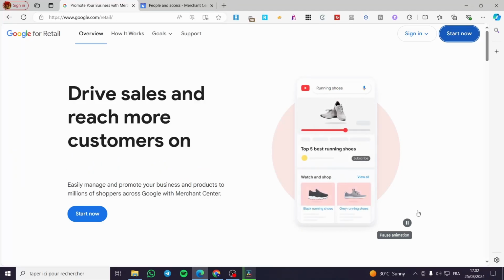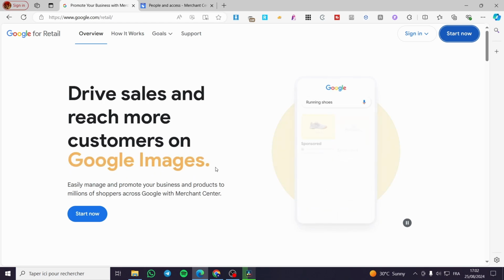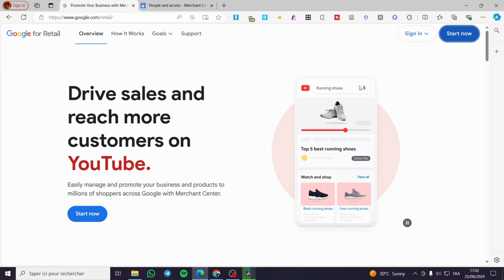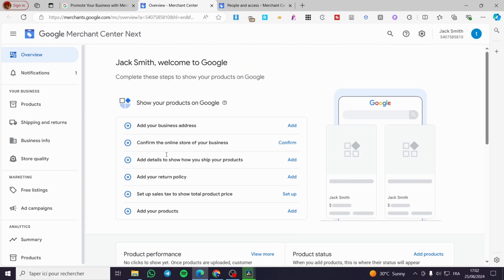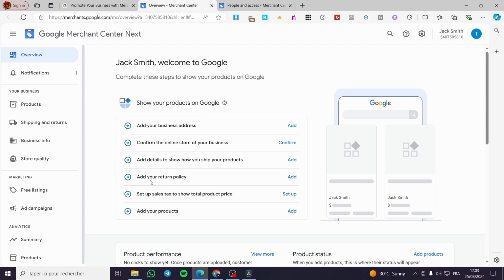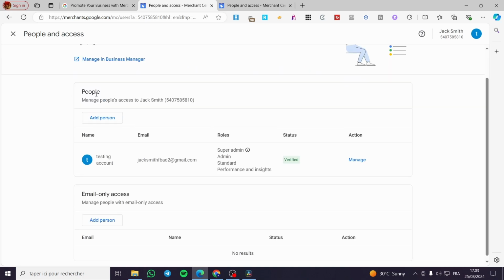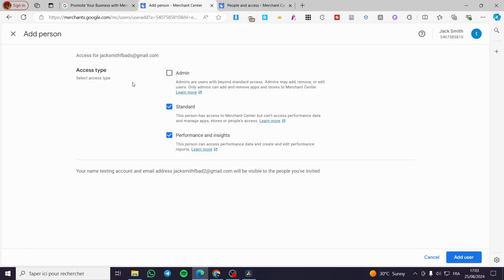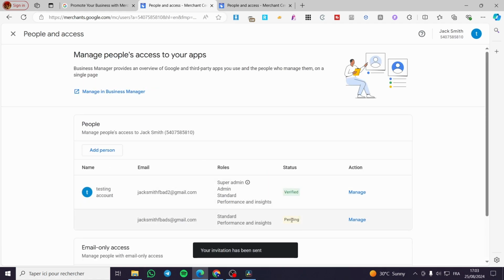How To Give Access to Google Merchant Center | Add a user to Google Merchant Center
How To Give Access to Google Merchant Center
If you are looking for a video about Add a user to Google Merchant Center, here it is!